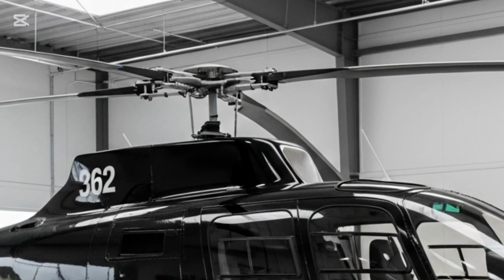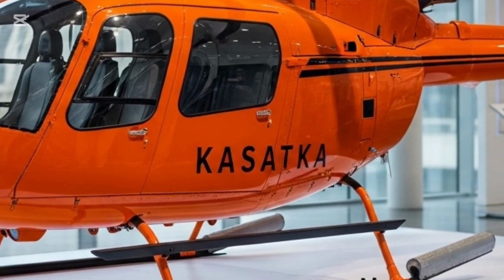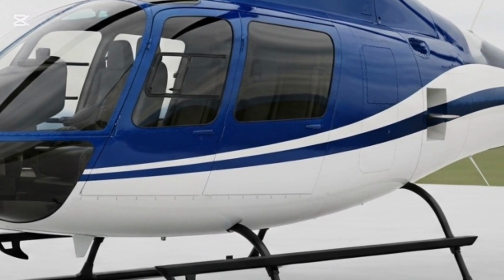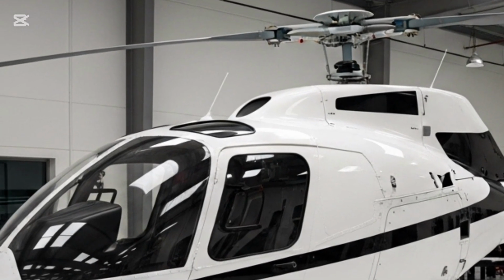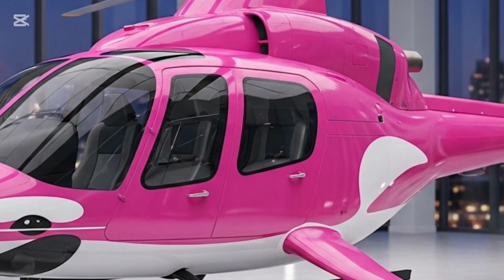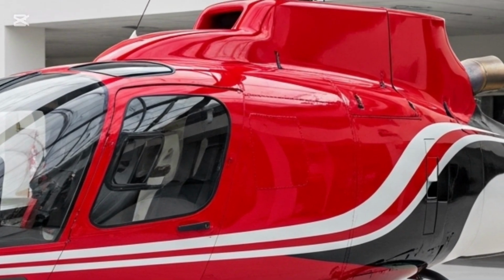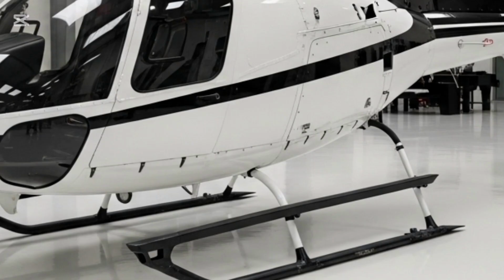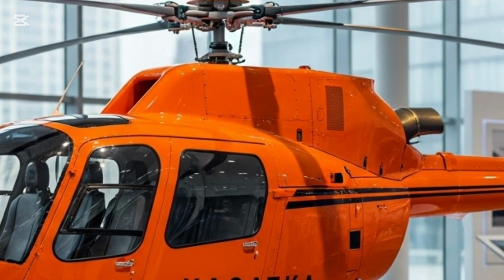“Russia’s SECRET Next-Gen Naval Helicopter? 2025 Минога SHOCKS the World!”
Description:

The 2025 Минога (Minoga) helicopter is shaping up to be one of the most talked-about next-generation naval rotorcraft projects in modern military aviation. Designed as a future replacement for older ship-based helicopters, Минога is expected to bring a serious leap in anti-submarine warfare (ASW), maritime patrol, and multi-role combat capability. And honestly? The concept alone has defense watchers paying very close attention.

This helicopter is rumored to focus heavily on modern naval warfare needs — meaning advanced sensors, improved range, better survivability, and the ability to operate from frigates, destroyers, and other naval platforms in tough sea conditions. Compared to legacy naval helicopters, Минога is associated with reduced crew workload, more automation, and a digital cockpit environment built for network-centric operations.

One of the biggest talking points is its expected anti-submarine role. Modern submarines are quieter than ever, so helicopters like Минога would rely on cutting-edge sonar systems, maritime radar, and data links to detect and track underwater threats. Add to that the ability to carry torpedoes or other naval munitions, and you’re looking at a serious force multiplier for fleet defense.

But that’s not all. The 2025 Минога is also linked with search and rescue (SAR), transport, surveillance, and surface target engagement roles. That kind of flexibility is exactly what modern navies want — one platform that can switch missions depending on what’s happening at sea. Its design direction suggests better fuel efficiency, extended mission endurance, and stronger performance in harsh weather and open-ocean operations.

Another exciting aspect? Stealthier design philosophy and updated avionics. Reduced radar visibility, modern electronic warfare systems, and improved communication suites could make Минога more survivable in contested environments. This isn’t just a helicopter — it’s being viewed as a flying naval command node.

Of course, as with many advanced military aviation projects, exact specifications are closely guarded, which only adds to the mystery and hype. But if expectations match reality, Минога could become a core part of future naval aviation strategy and a key asset in maritime security operations.

So if you’re into military tech, helicopters, naval warfare, or next-gen defense systems, this is one program you’ll want to keep your eyes on. The 2025 Минога might just represent the future of shipborne helicopters.